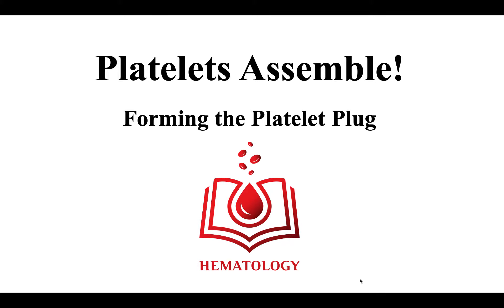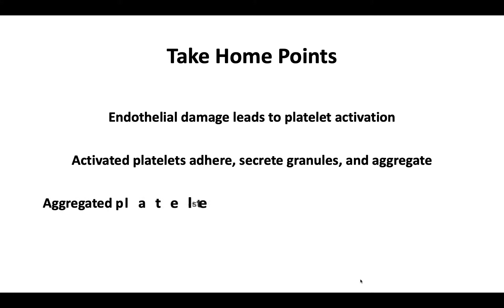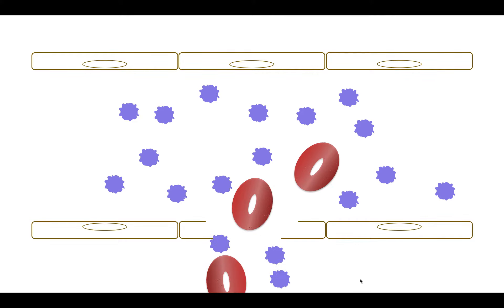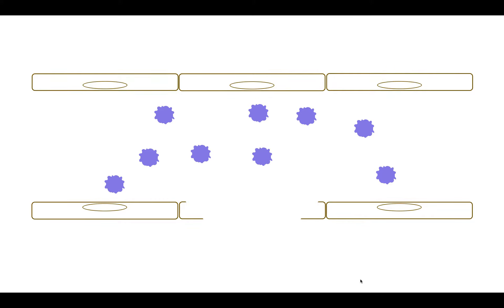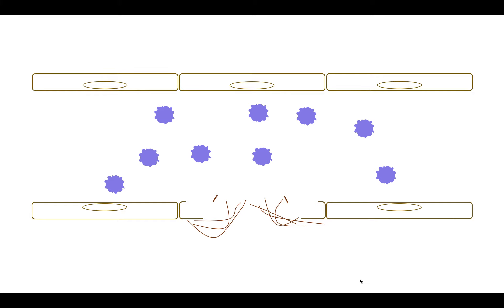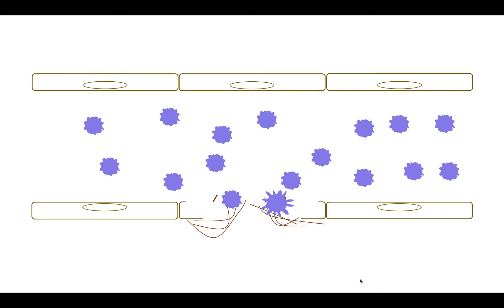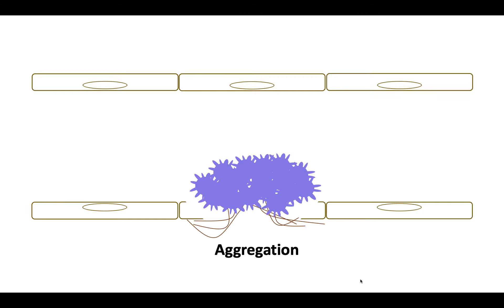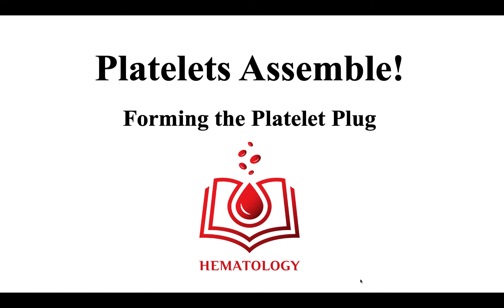Platelets Assemble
When endothelial injury strikes, platelets stand at the ready to defend hemostasis. Don't mess with platelets!